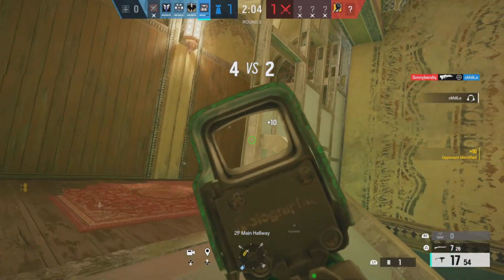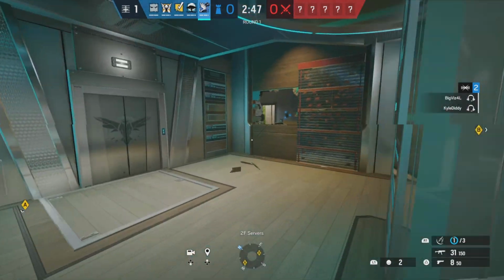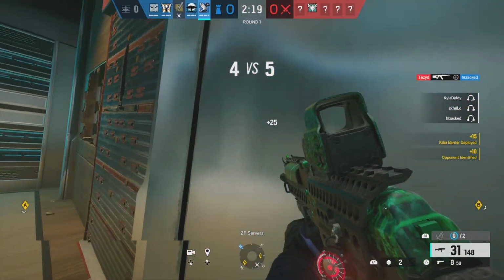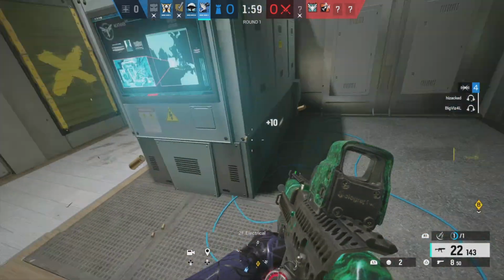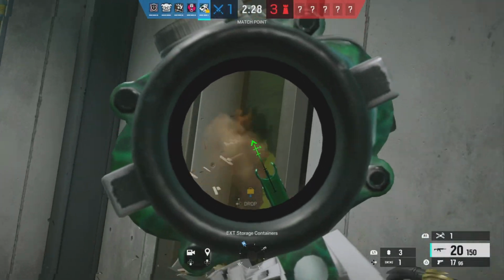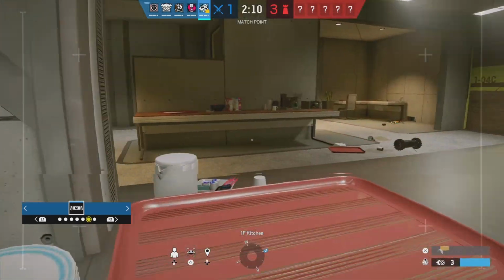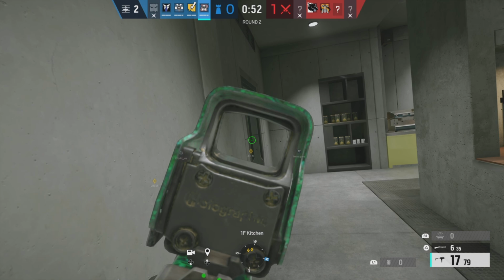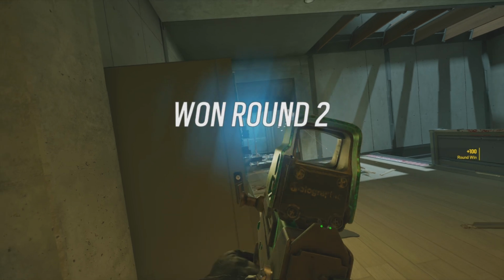How To Get Easy Kills Step by Step Rainbow Six Siege